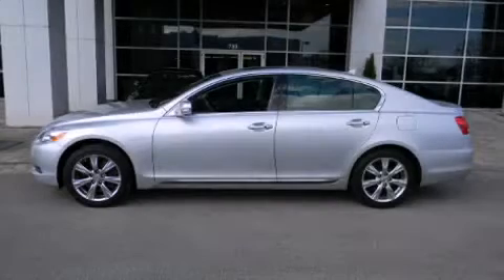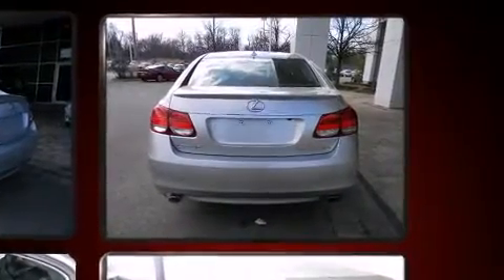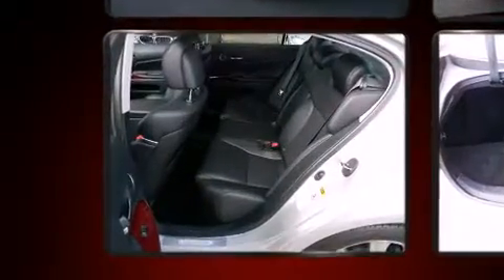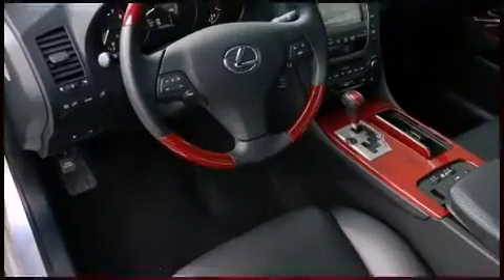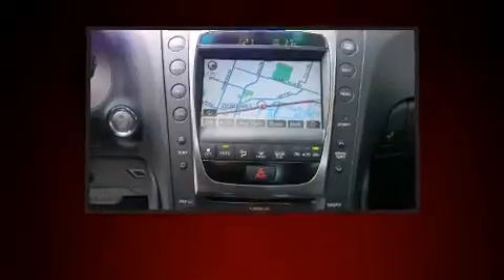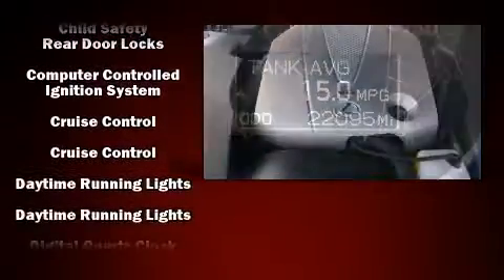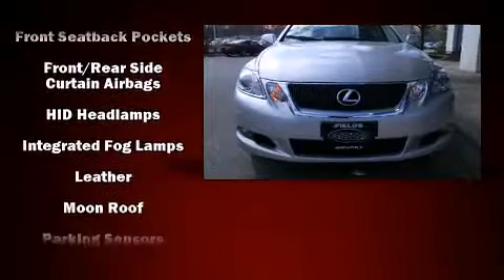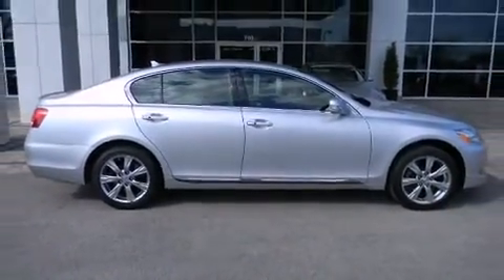2008 Lexus GS 350 in Northfield, IL 60093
With fewer than 25,000 miles on the odometer, this 4 door sedan prioritizes comfort, safety and convenience. It features all-wheel drive versatility, an automatic transmission, and a 3.5 liter 6 cylinder engine. All of the premium features expected of a Lexus are offered, including: power trunk closing assist, speed sensitive wipers, a leather steering wheel, an automatic dimming rear-view mirror, automatic dimming door mirrors, turn signal indicator mirrors, and power seats. With high intensity discharge headlights illuminating your path, you'll always appreciate maximum visibility. For drivers who enjoy the natural environment, a power moon roof allows an infusion of fresh air. Lexus also prioritized safety and security with features such as: dual front impact airbags, front and rear SIDE impact airbags, traction control, brake assist, a security system, and 4 wheel disc brakes with ABS. For added security, dynamic Stability Control supplements the drivetrain. A Carfax history report provides you peace of mind by detailing information related to past owners and service records. We pride ourselves in the quality that we offer on all of our vehicles. Please don't hesitate to give us a call.